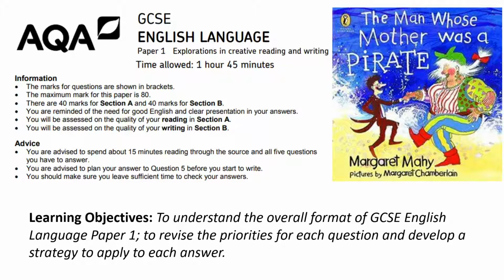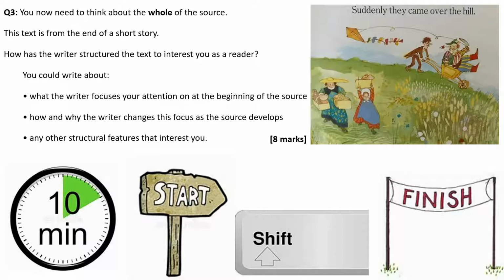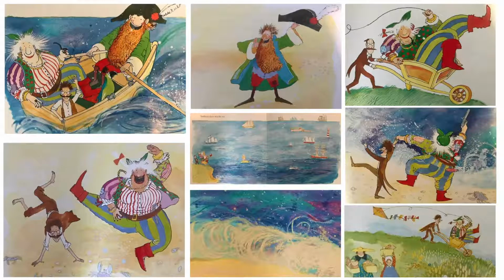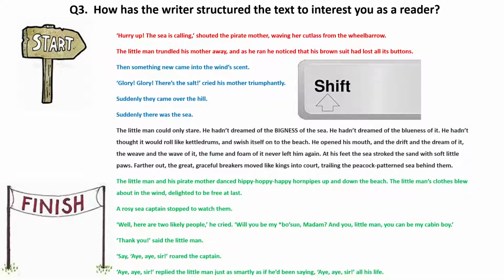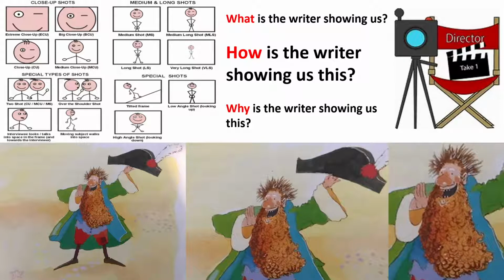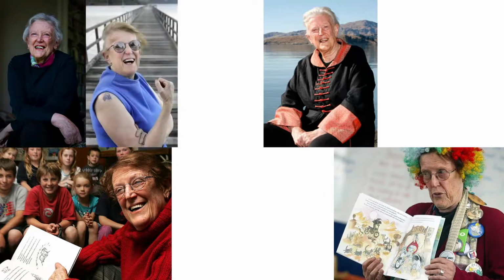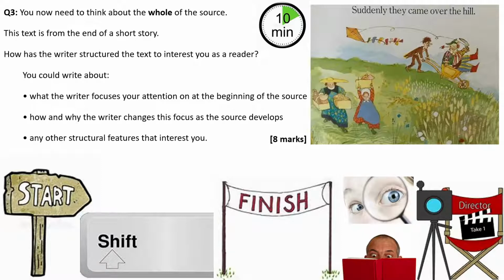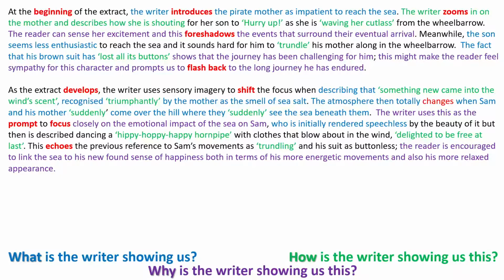AQA GCSE English Language - Paper 1 - Q3